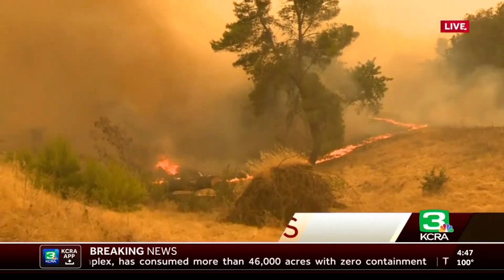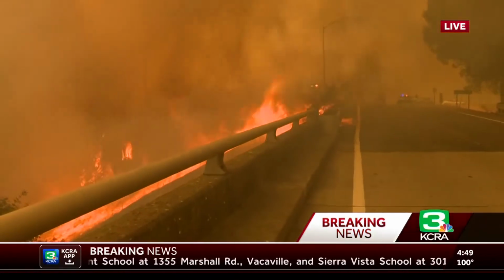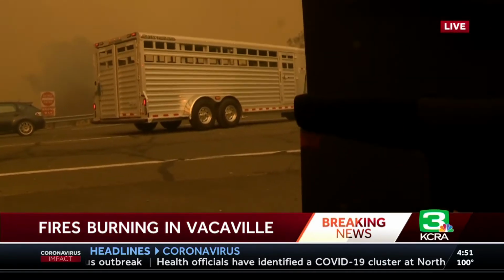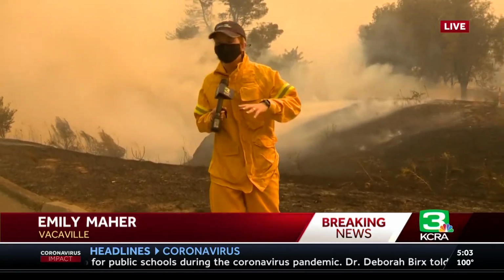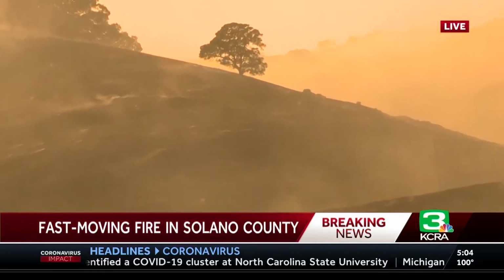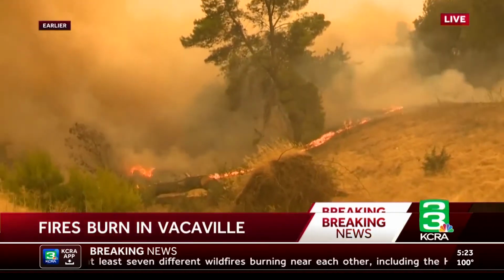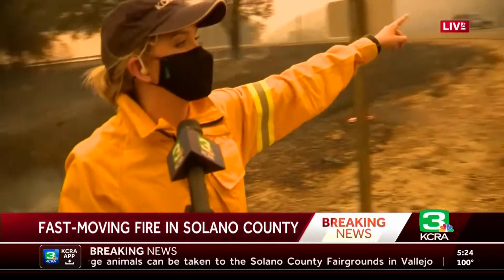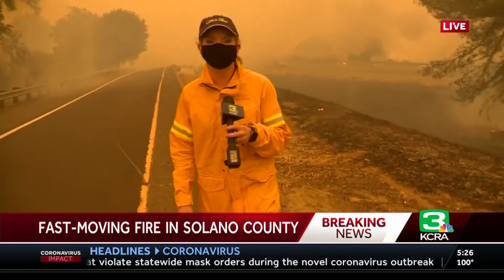KCRA Live Wildfire Coverage on Interstate-80 9-19-2020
This is a compilation of Live TV News Coverage of the Wildfire Crossing over Interstate-80 at a few minutes before 5pm on Wednesday, August 19, 2020, on KCRA-3 TV News in Sacramento, California, as reported by KCRA-3 reporter Emily Maher and photographed by Mike Carroll.
(At the end is a bonus: Some additional raw footage that I shot that did not air live.)